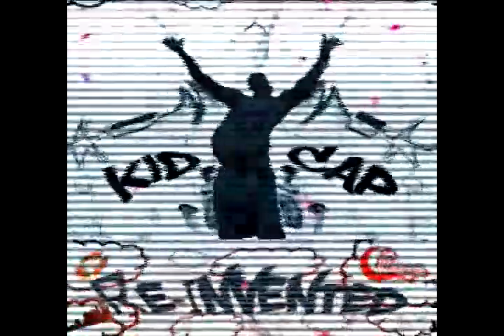Kid CAP - Scream My Name (freestyle)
Lyrics come from my hard top
And I'll always do this right up until when my heart stop
Spit off that Illa-Killa, gone head  and put cha guard up
Young, dumb and wreckless call that boy a Starbuck
Seen the Kid Capsule and now they gettin star struck
Im'a make it rain - Hold up let me grab a parka
I been on this road before and just bout to start up
Roadside pictures of me entering in sparta
Max Payne I'm spittin in slow mo nigga
Money keeps me afloat like a row boat nigga
Living rapping machine - call me Robo nigga
Never need a Twixx moment like...Hold up nigga
Straight killa no filla I'm the drug to the dealer
They stories all fiction.. but mines much realer.
Gimmie jungle beats and I gorilla
Twilight flow got hoes named Bella
As long as I'm gettin paid then baby I'm doing great
Waitin' for more shows & going state to state
I'm a hungry man JACK, need food up on my plate
Never made a diss, but rap is a disgrace
Even in a track meet you don't run this bitch
Got a Power Ranger gat with a Go-Go clip
I keep a status hoe around for my promo bizz
When you rap homie, flies don't even touch yo shit
Jump to the top like im doin' calisthenics
Set your brain on fire I'ma pryokechnic
Afraid so they pray & Capsule is who they worship
Kids wanna battle? Black lasers on the warship
Sending you to orbit. My future's on Forbes list
I bet that life would be so gorgeous
And just like cancer allow me to kill with a purpose
Rise up so alive, boy I'm back from hell
Yo flows ill and I'm sickle cell
I dug deep in that beach - Lost my shovel and pail
Always turn a white lie to a tall ass tale
Build a Roman Empire.. to the king ya'll hail
Life's so epic as I watch ya'll fail
Old ass bread, see my shits' so stale
Only got bars left like I didn't post bail - Ahhh
Go, Go, Go, Go-Gone & do yo thang
(x2)
And when you see me on stage - Then you see I'm gettin paid
Nigga, let me in the game - I just wanna hear you Scream My Name